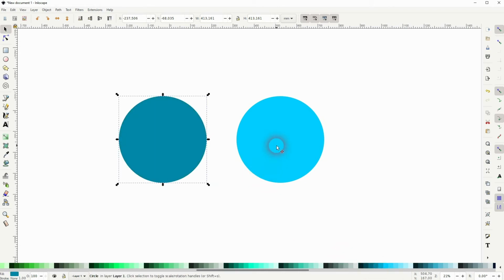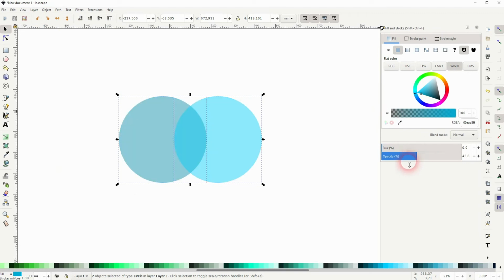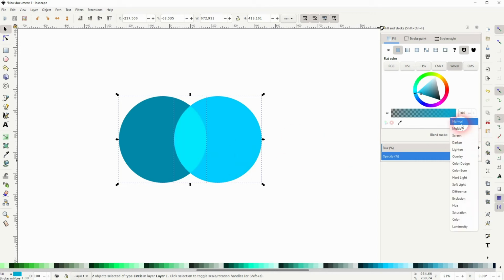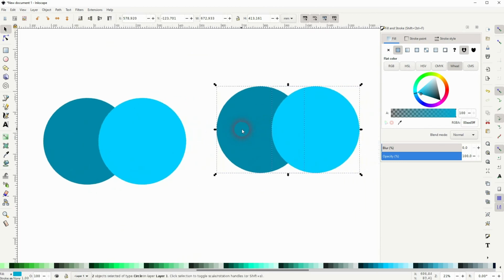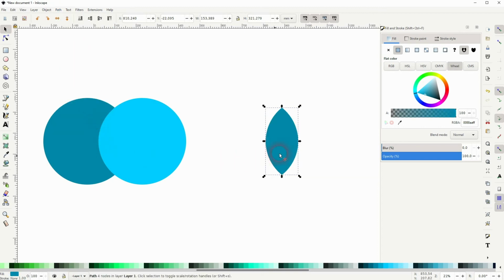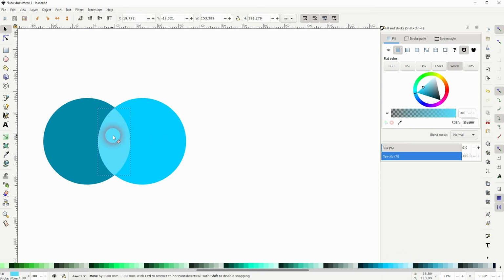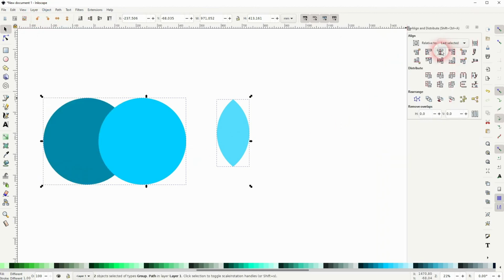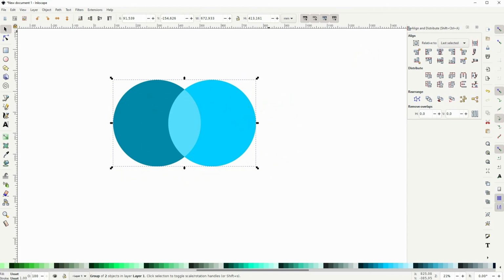Create a Circle Blend Logo in Inkscape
In this tutorial I'll show you how to create a circle blend logo in Inkscape.